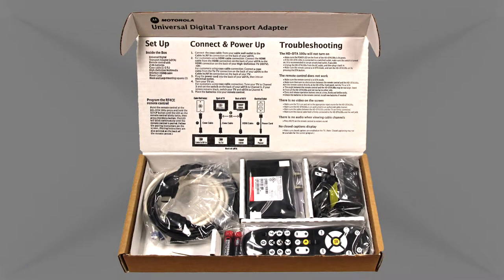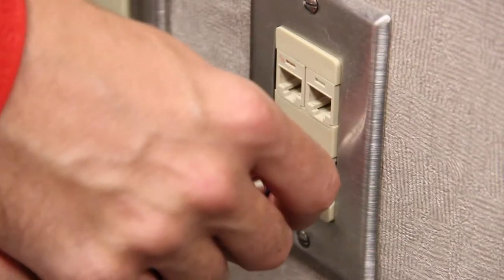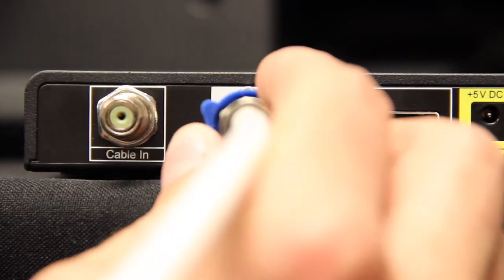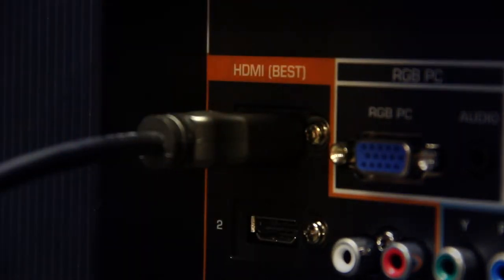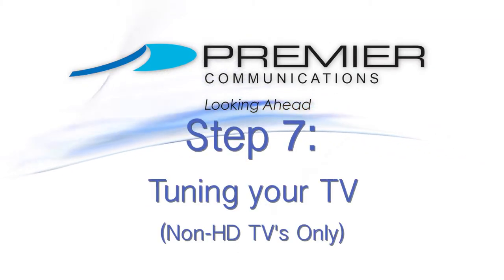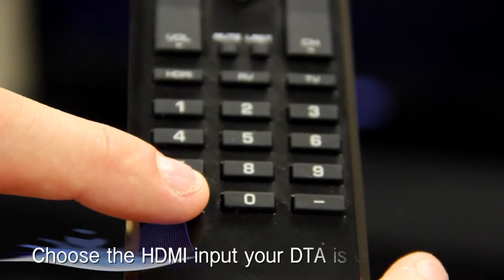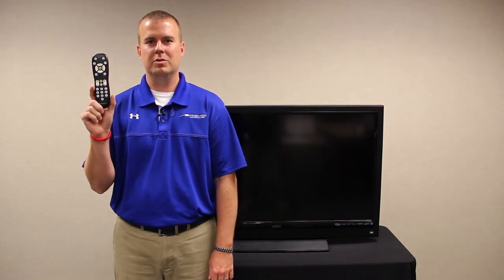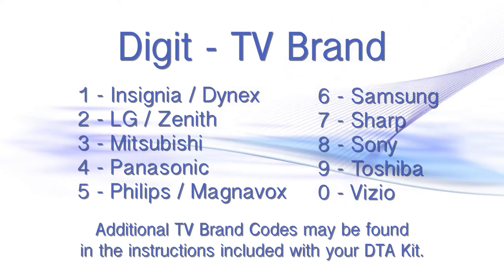Premier Communications - DTA Install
This video is about Premier - DTA Install